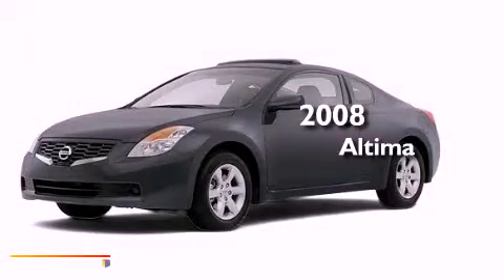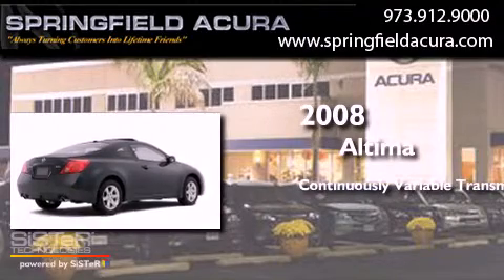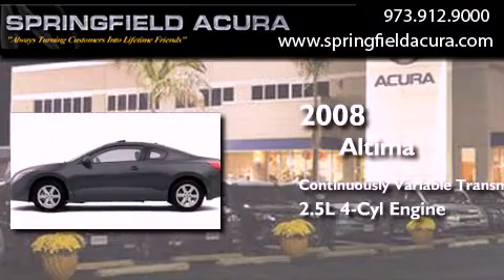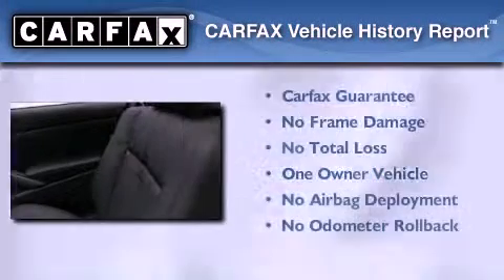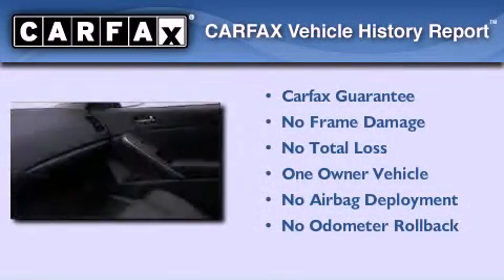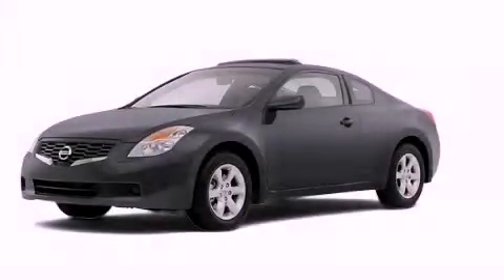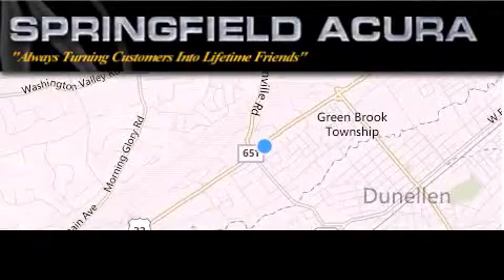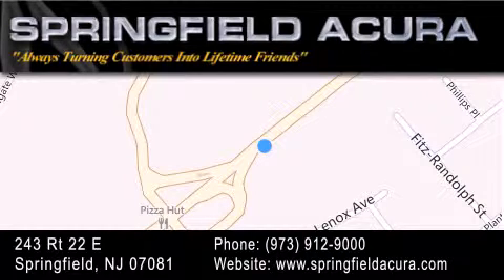2008 Altima Jersey City NJ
Year : 2008
 Make : Nissan
 Model : Altima
 Engine : Gas I4 2.5L/152
 Trans . : Variable
 Exterior : Precision Grey Metallic
 Miles : 51,278

 Stock : 13475TBR